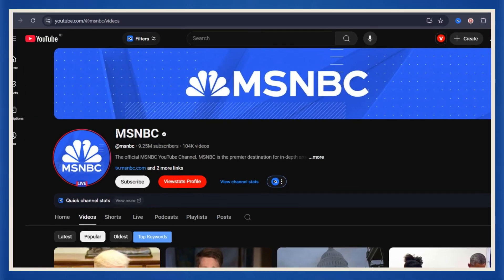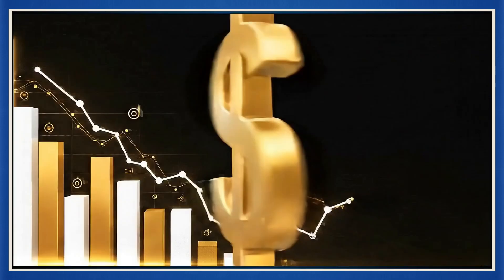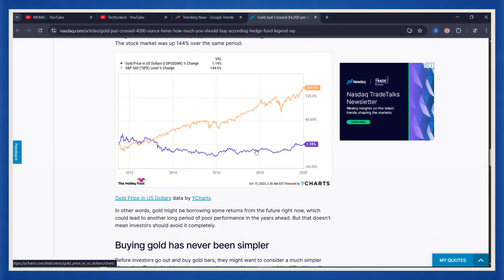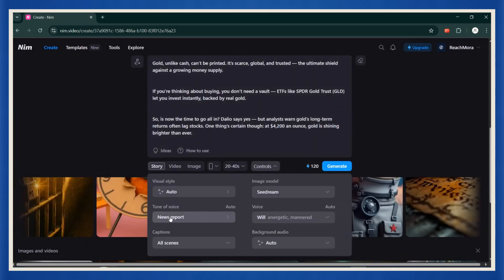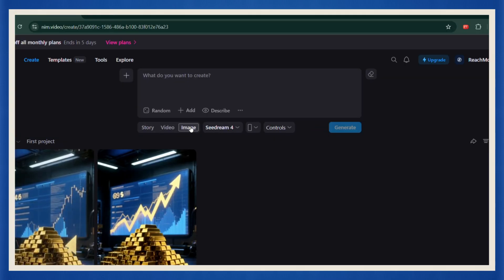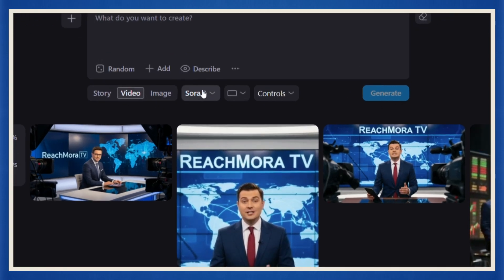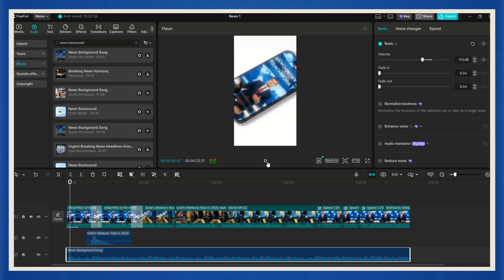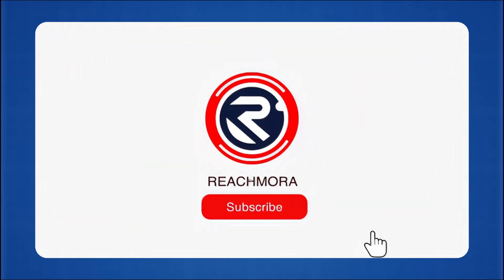How to Create Viral AI News Videos with Nim, Sora 2, and Veo 3.1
🎁 You’ll get 200 FREE CREDITS to start experimenting right away!
Explore the best AI templates for FREE, and unlock all premium features for just $5!

🚀 In this tutorial, I’ll show you exactly how to create a fully automated AI news channel — step-by-step — using Nim.Video, ChatGPT, Google Trends, and CapCut. You’ll learn How to Create Viral AI News Videos with Nim, Sora 2, and Veo 3.1, how to find trending news topics, write professional one-minute news scripts, generate AI anchors and voiceovers, and combine everything into a studio-quality broadcast — all without showing your face.

This method works perfectly for YouTube Shorts, TikTok, and Instagram Reels, and you can even scale it into full-length videos using Nim’s Model Aggregator and Sora 2 / Veo 3 video models.

📌 By the end of this tutorial, you’ll be able to run your own AI-powered newsroom that looks like a professional media brand — but built by one person using only AI tools.

🧰 Tools & Prompts Used in This Tutorial

- Nim.Video: AI video generator for scripts, anchors & animation
- ChatGPT (GPT-5): News script generation
- Google Trends: Topic discovery and niche validation
- CapCut: Final editing and captioning
Prompt Used: “Summarize this article into a 1-minute YouTube news script with a professional tone.”